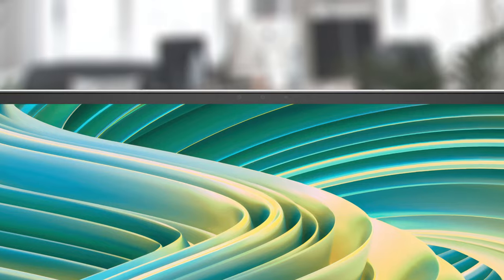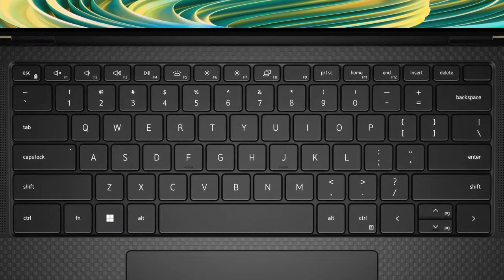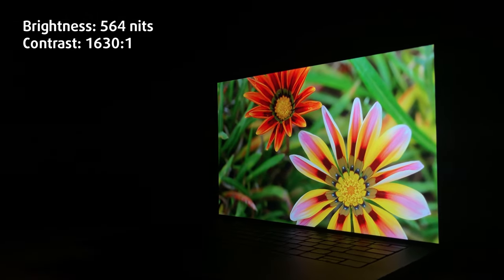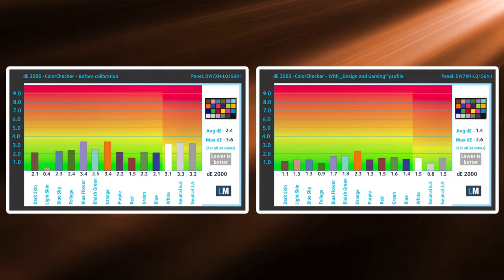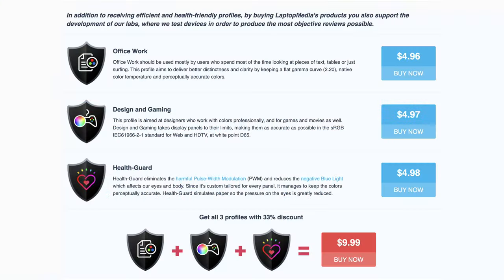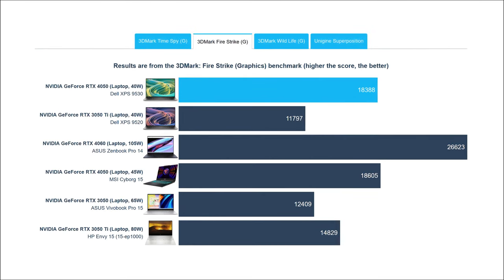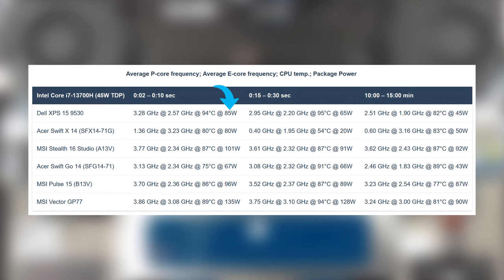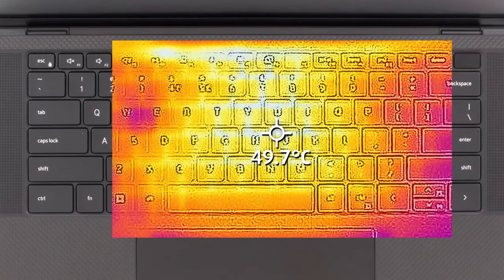🔬 [REVIEW] Dell XPS 15 9530 - How can it fit an RTX 4070?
✅  LaptopMedia.com